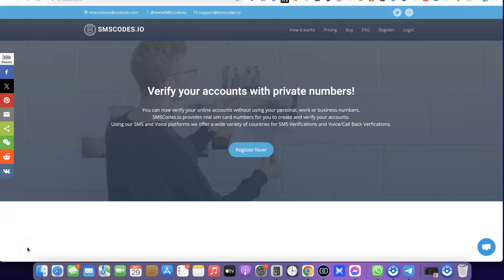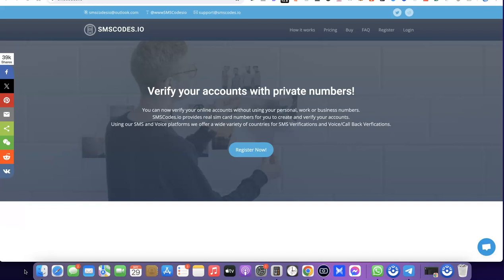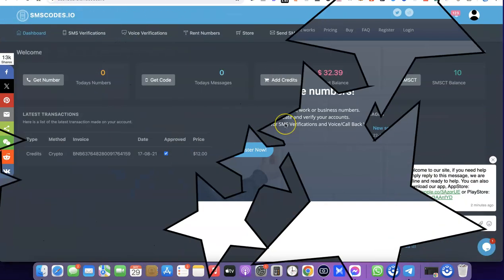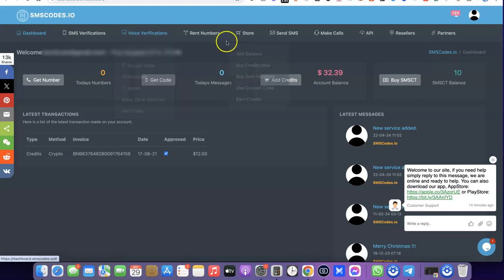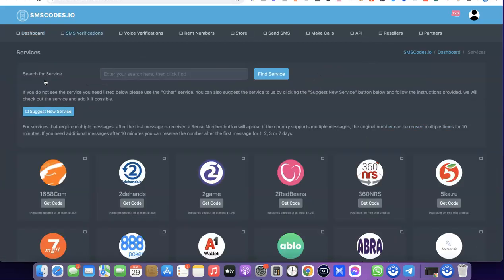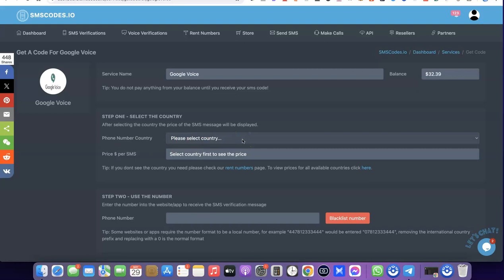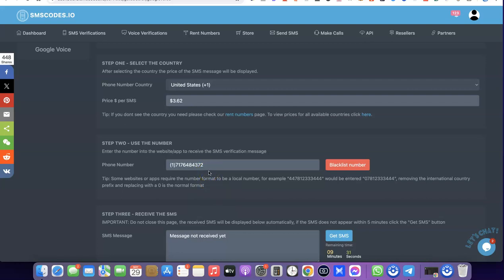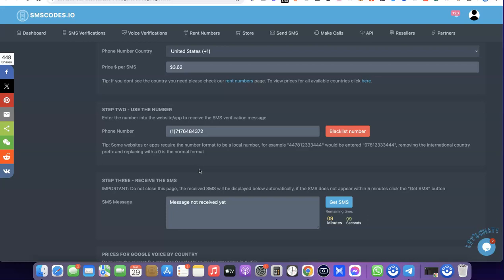How To Get US Number For Google Voice Verification (💯 Working)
Discover how to get a US number for Google voice verification even when you don't have a US number.